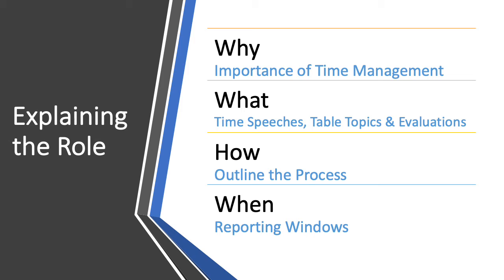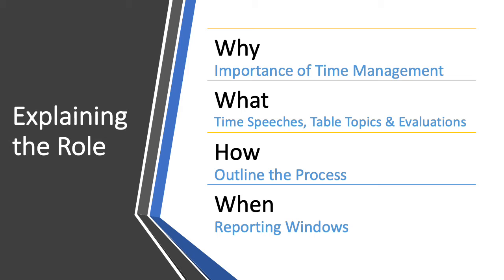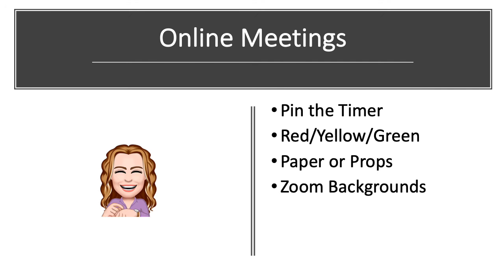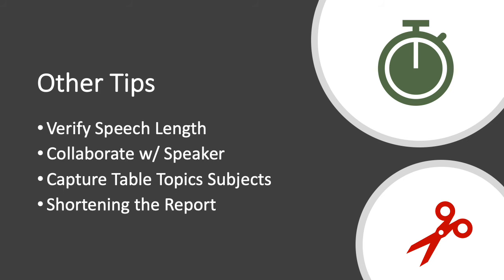Timer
Helpful hints for Toastmasters getting ready to serve as Timer during an upcoming meeting.